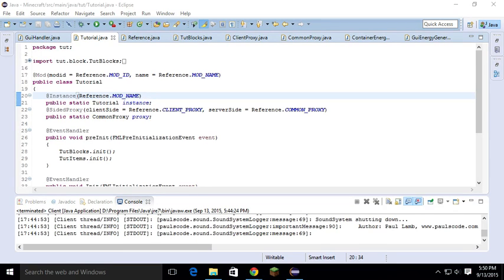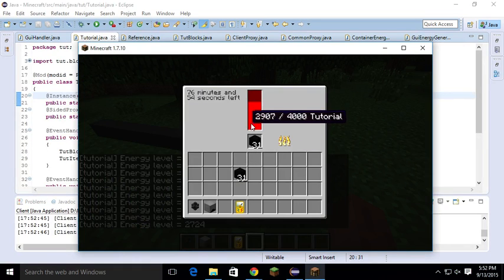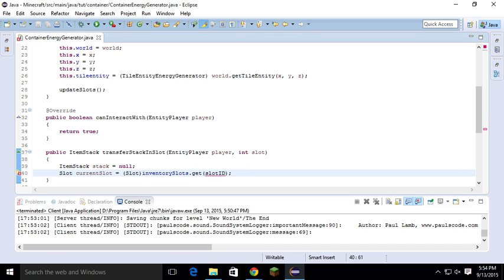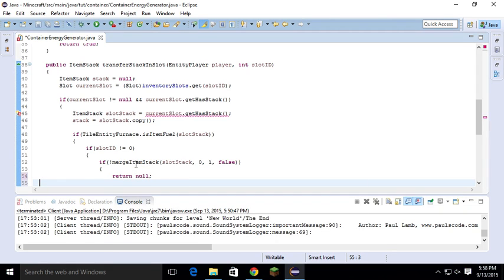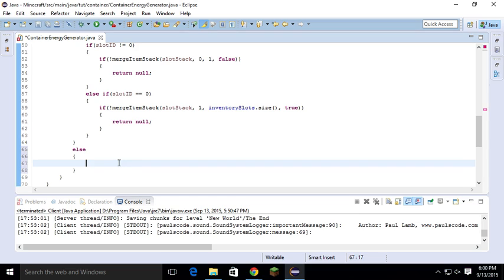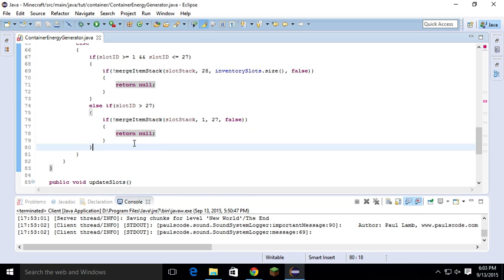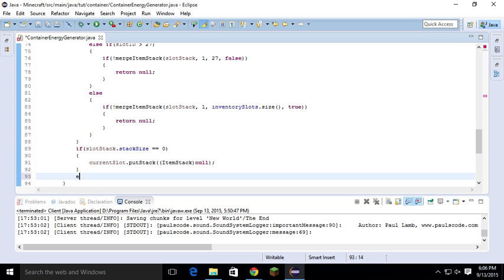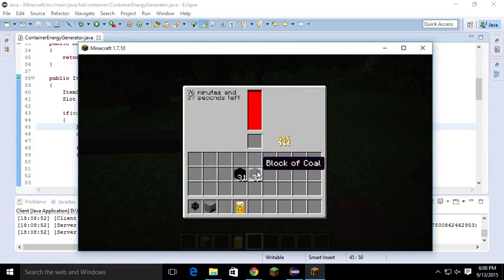[1.7.10] Minecraft Forge Modding Tutorials! - Cables/Power Network! :: Part 36!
Hello guys! Today I show you how to create your custom power network! With cables!